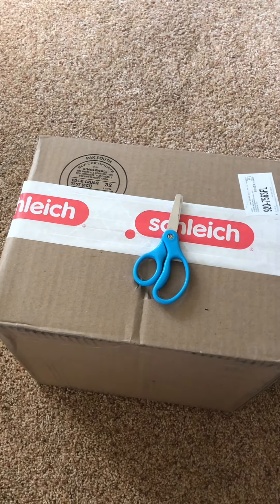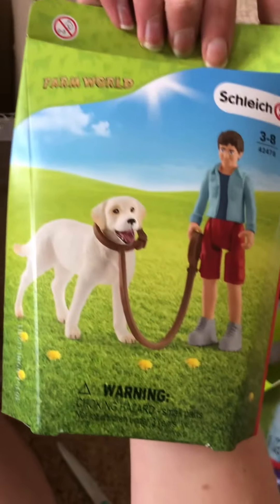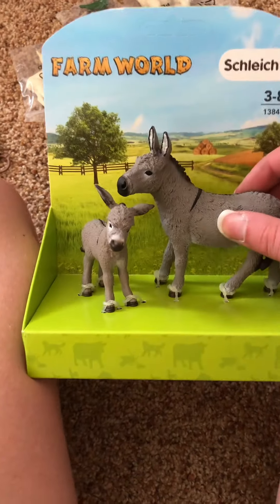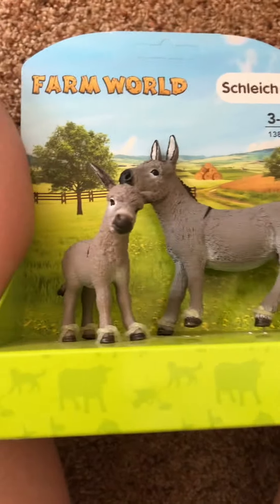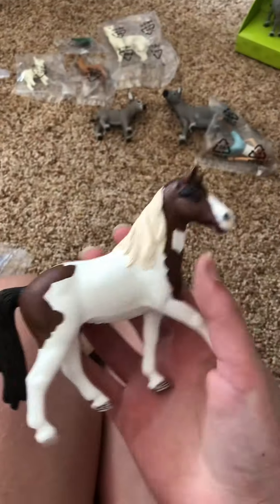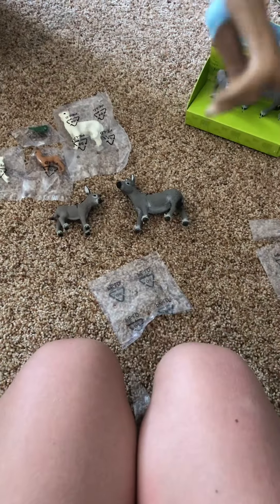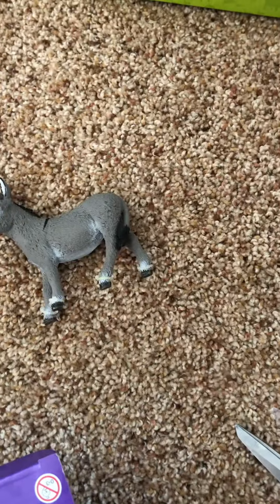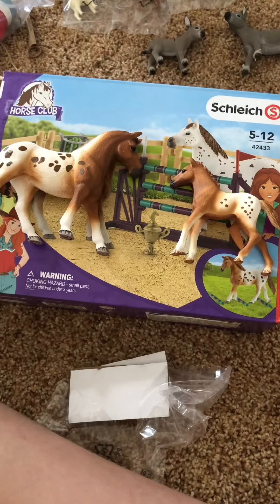Schleich delivery ( yes another one)